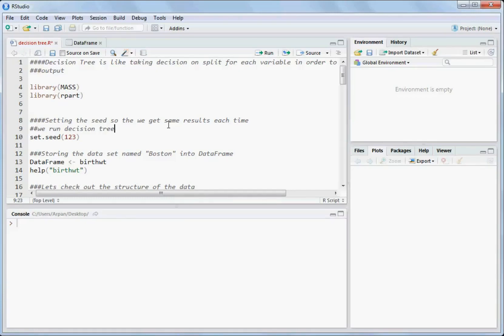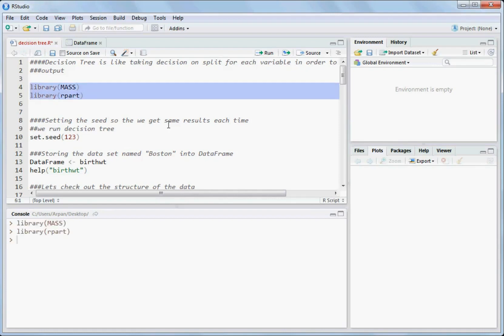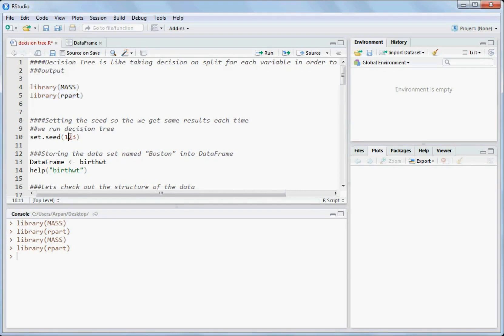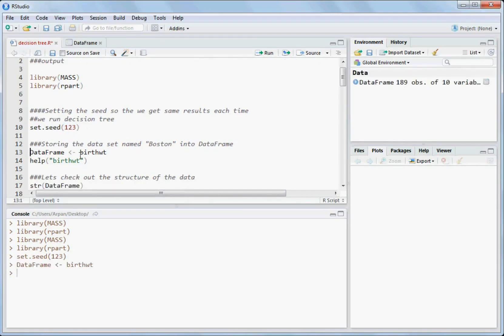How to Split data into training and testing data set